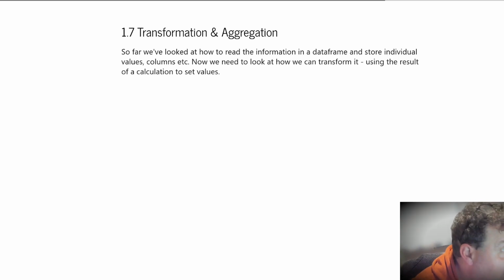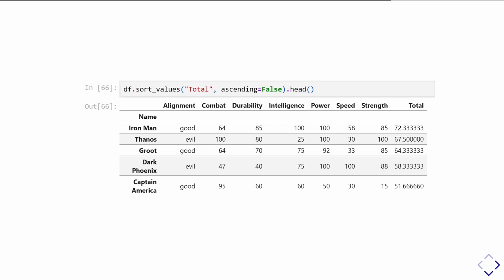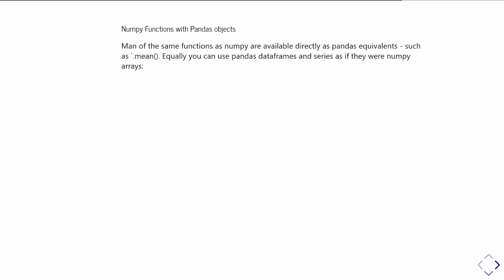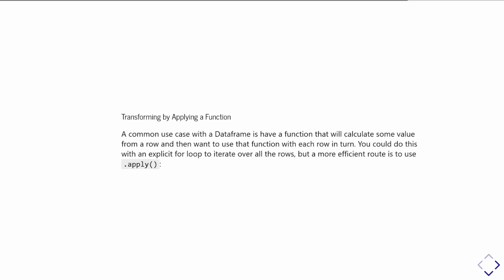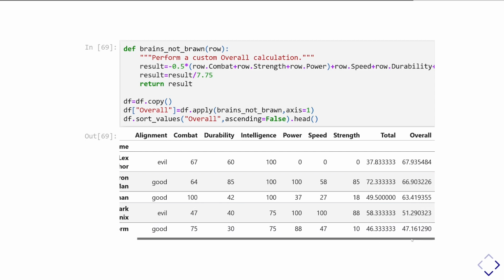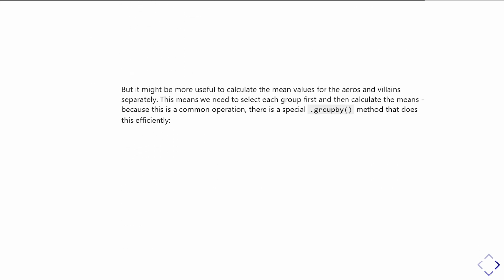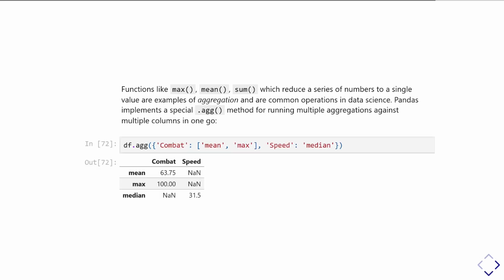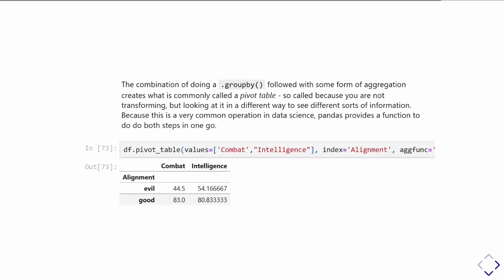Pandas Unit 1 Part 7